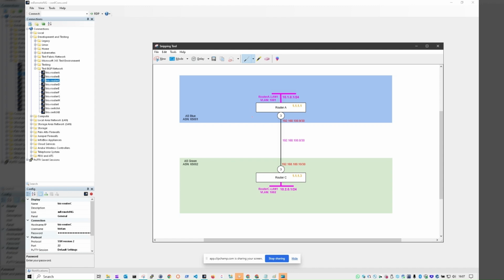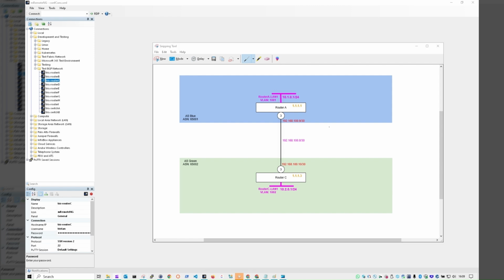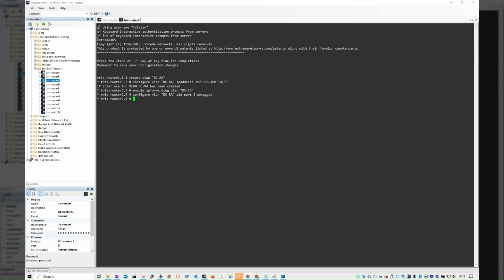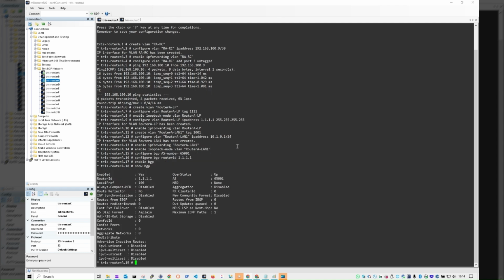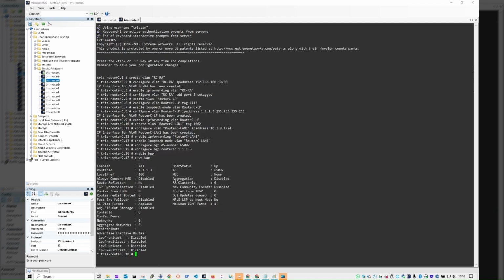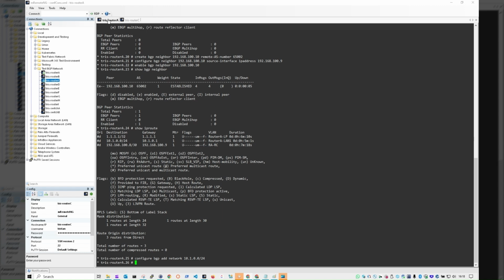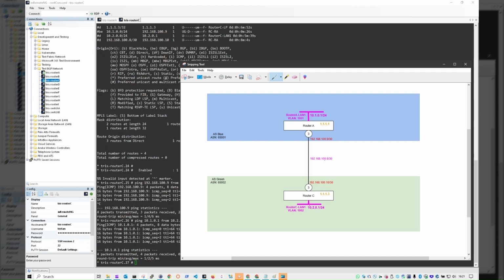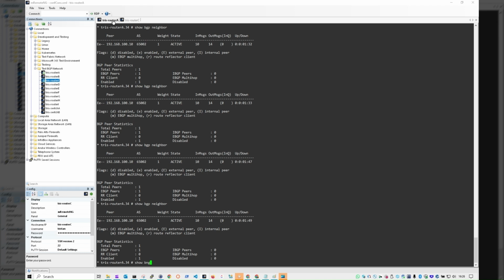BGP Test Lab - Part 1- Introduction and Basic Two Router Configuration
The first part is a basic deployment of BGP between two routers (Router A and Router B) with a single point to point link. In this example, each router is within its own AS (Autonomous System). Therefore, any routes exchanged between each AS are eBGP (external BGP) routes. Routes exchanged within an AS are known as iBGP (internal BGP). For this first part we're going to be using only eBGP (External BGP) because we'll have two routers, each in its own AS.

I've used Extreme Networks XOS based switches for the test lab, however the concepts are the same across other platforms such as Cisco, Arista and so on.